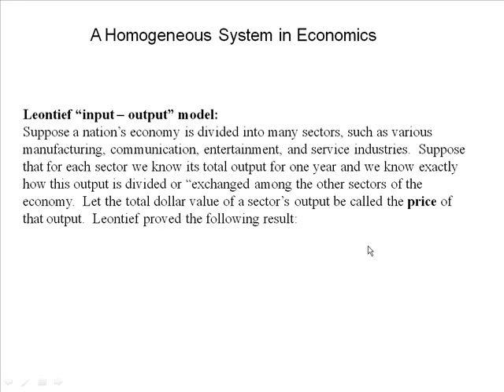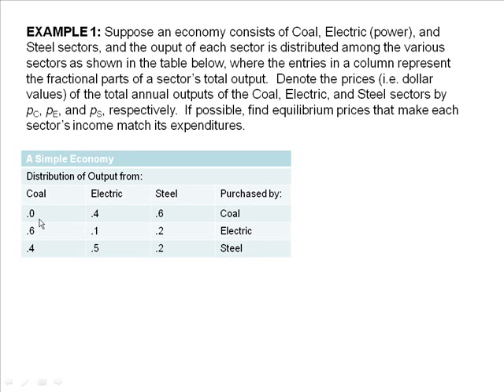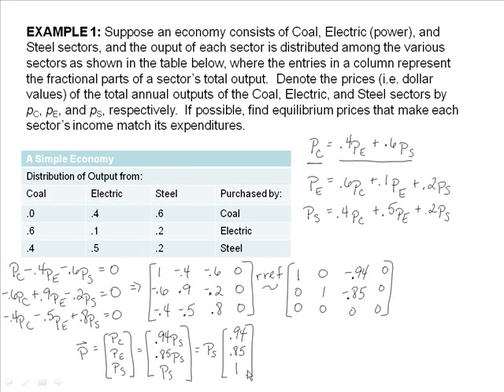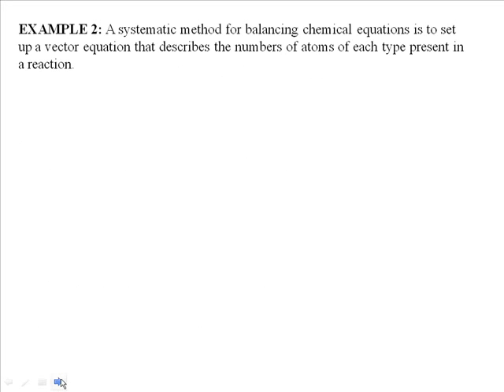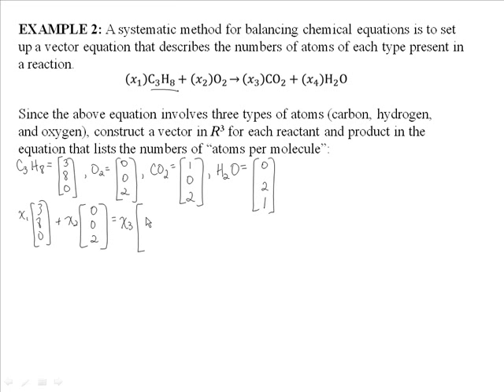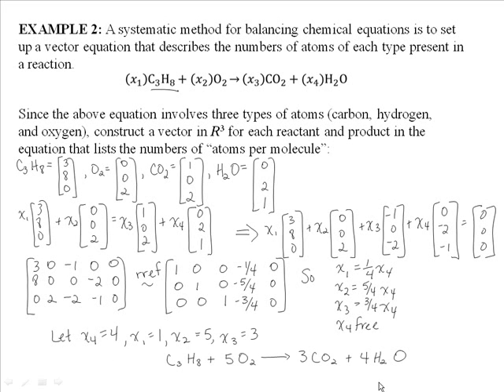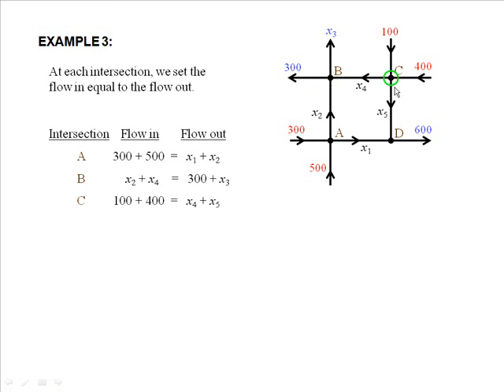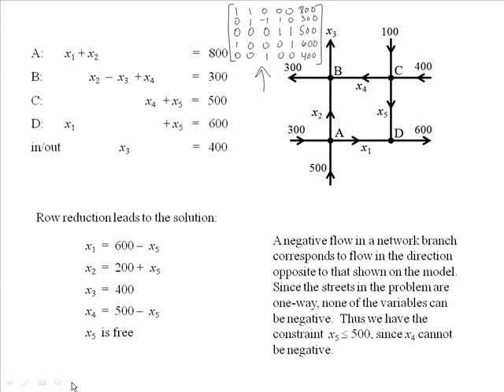Linear Algebra Section 1.6 Video